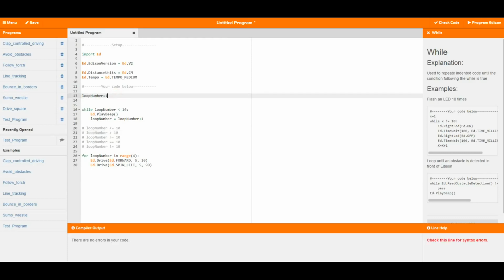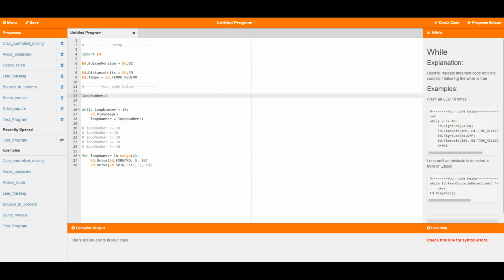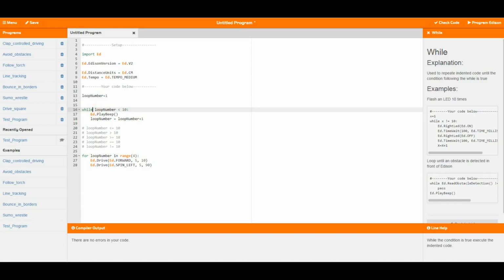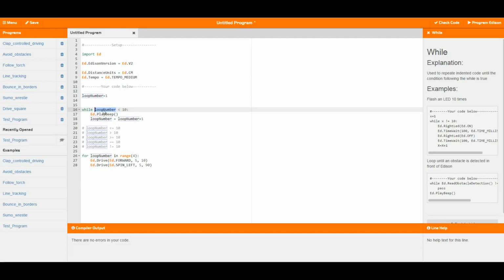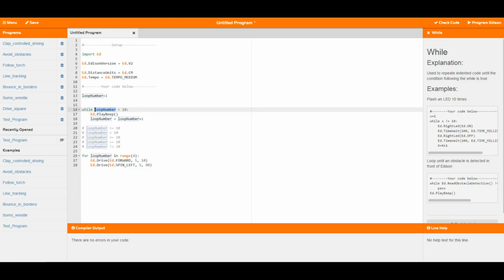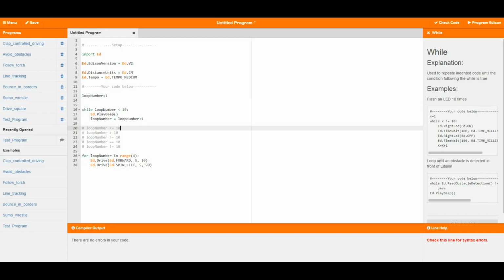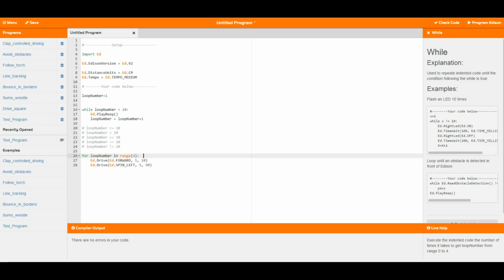EdPy Tutorial 4 Variables